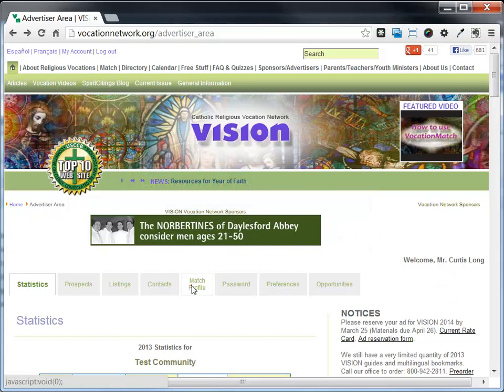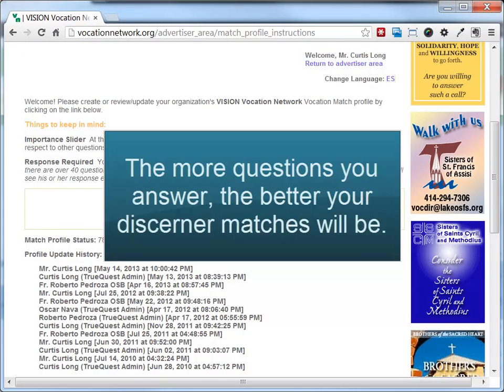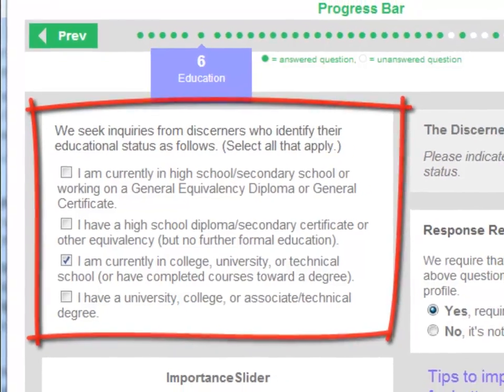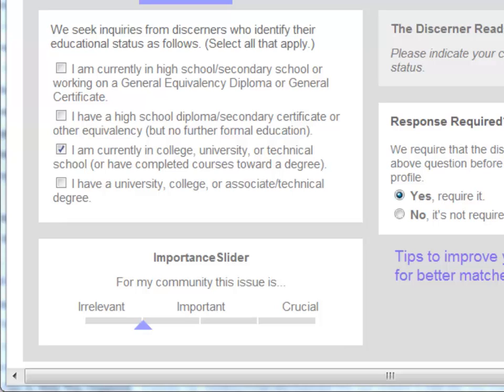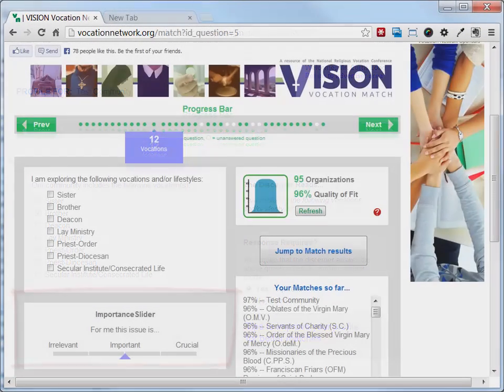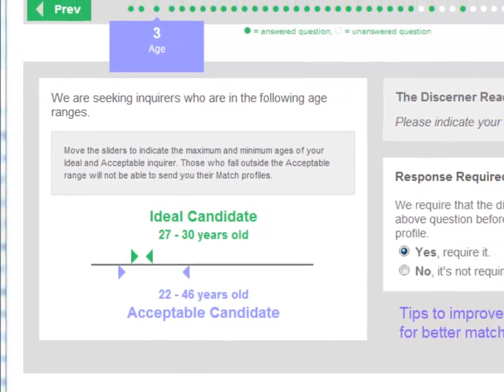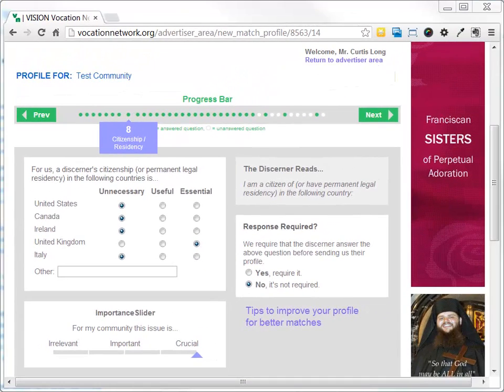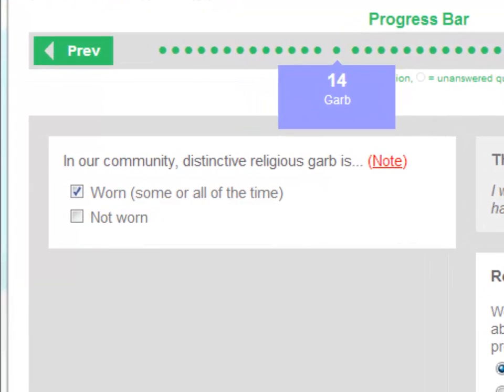For VISION Advertisers--Part II: How to edit your community's Vocation Match profile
Part 2 of a two-part tutorial for VISION Vocation Network advertisers and sponsors explaining how to access the Vocation Network Advertiser Area and review and edit your community's Vocation Match profile.